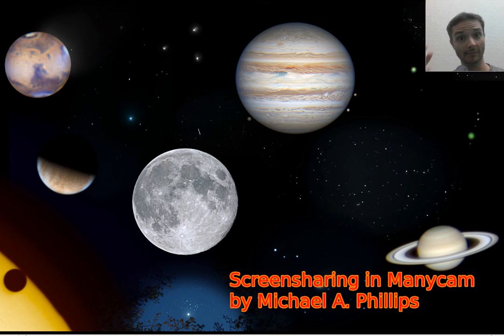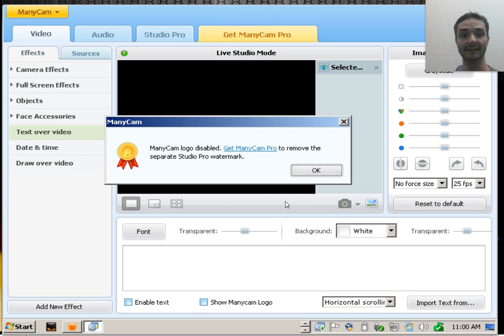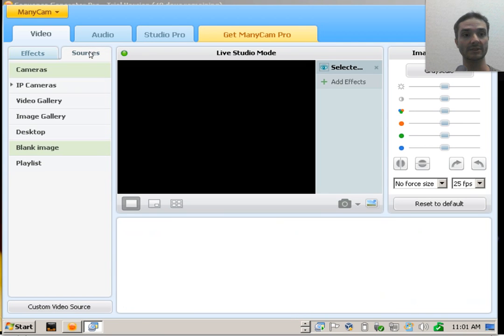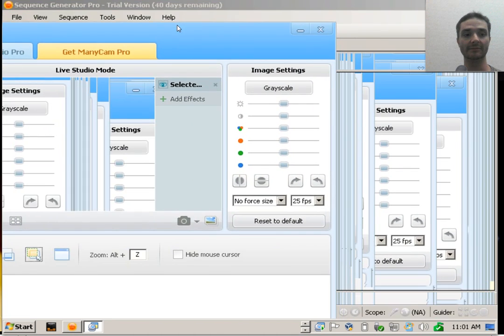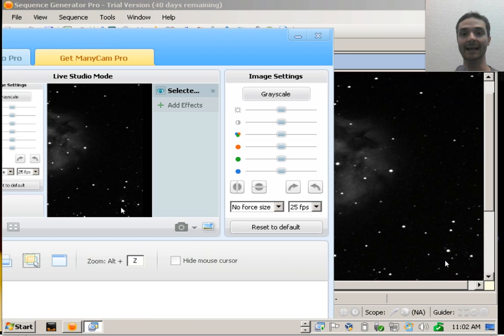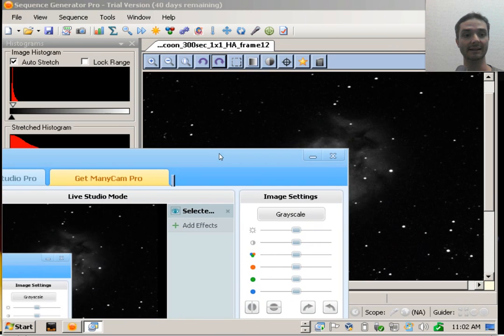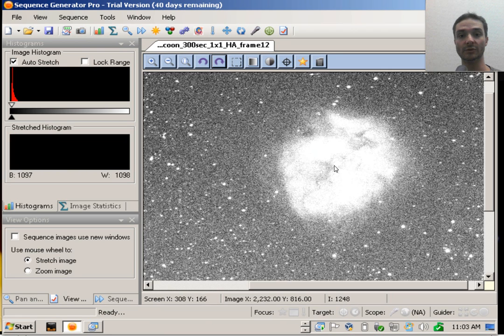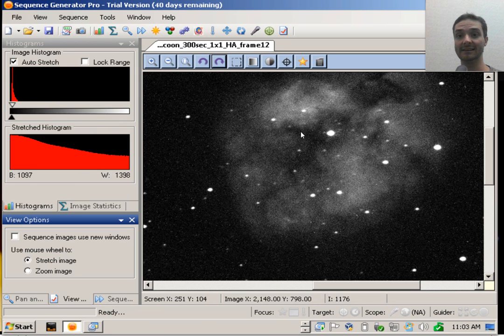Hangout Screen Sharing in ManyCam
Getting started with Many Cam for Google Hangouts.
Using the native 'screen-share' in the Google Plus hangouts does NOT always let you crop out the title bar or specify a sub-region of your applications.
Not shown here, but there is also a picture in picture mode I use.